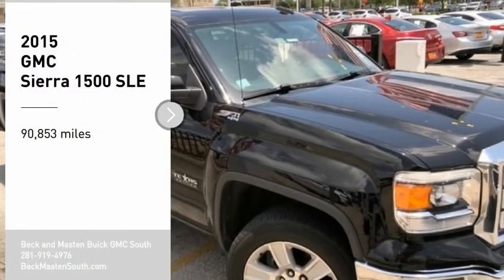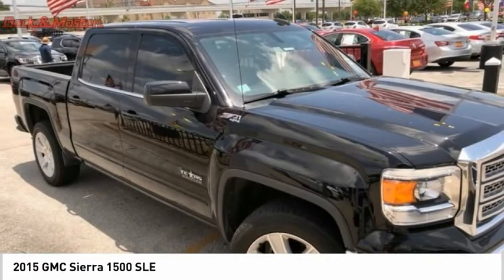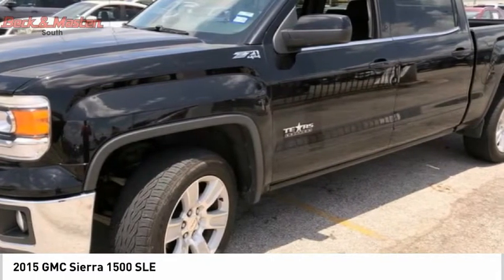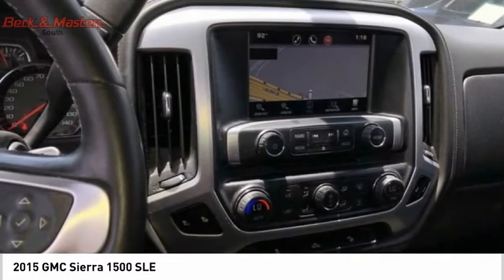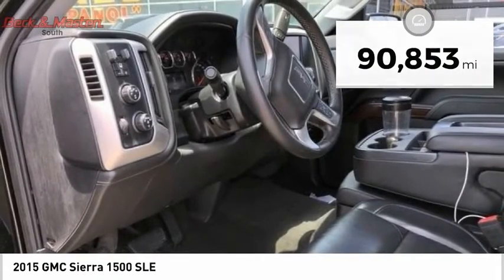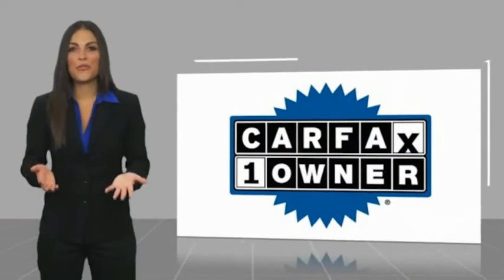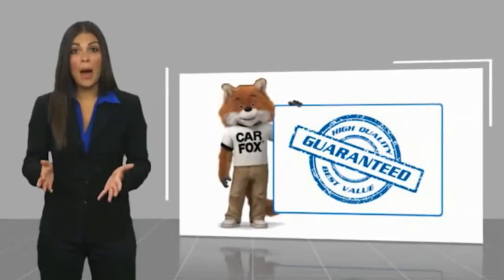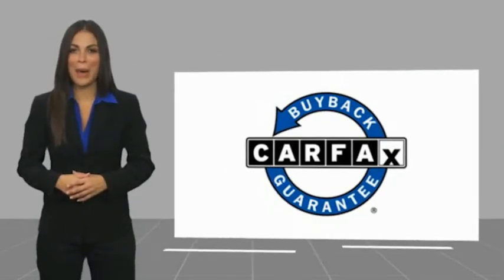2015 GMC Sierra 1500 G285378A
2015 GMC Sierra 1500 SLE

This 2015 GMC Sierra 1500 SLE might just be the crew cab 4x4 you've been looking for.  It comes with a 8 Cylinder engine.